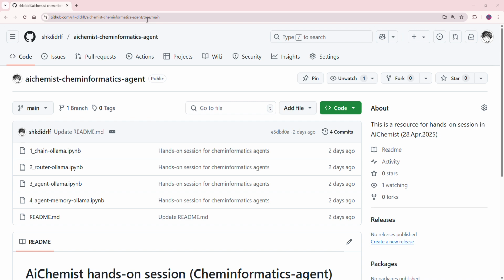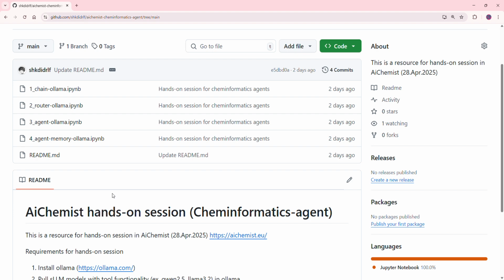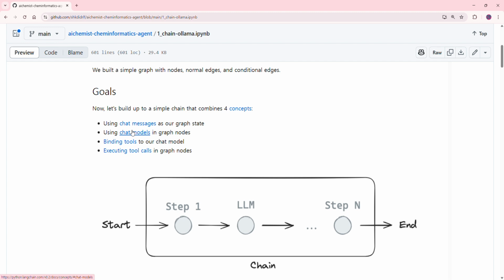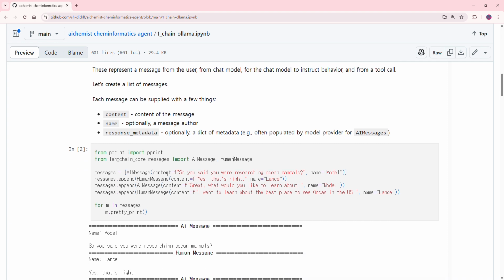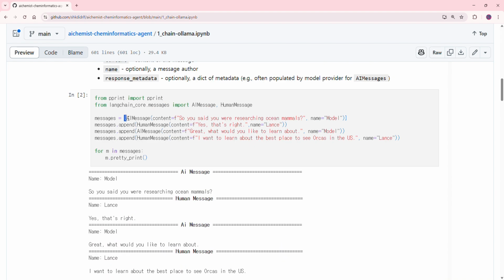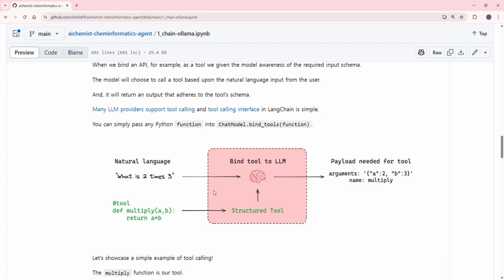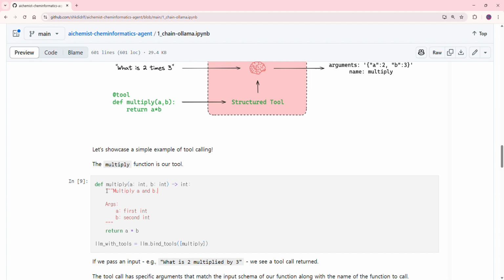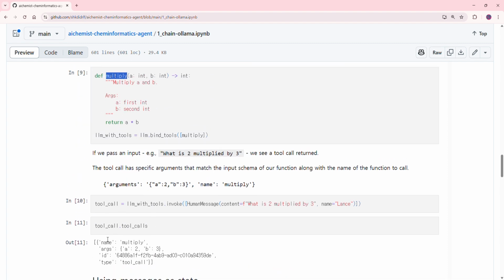7. LangChain-ollama basics (jupyter notebook code explanation)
Jupyter notebook code is introduced to complete the task for the hands-on session. LangChain-ollama library basic is covered.